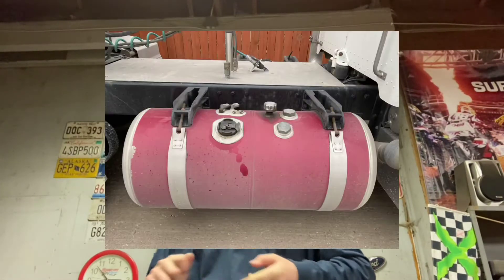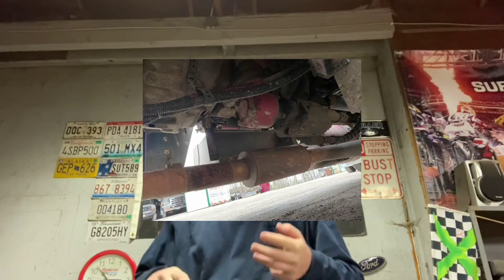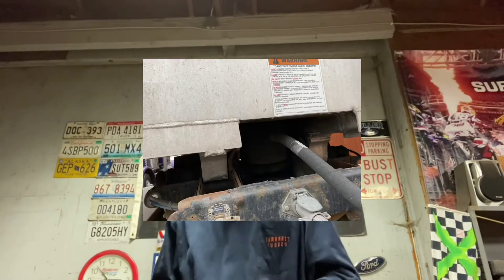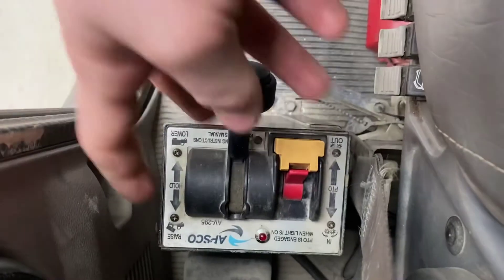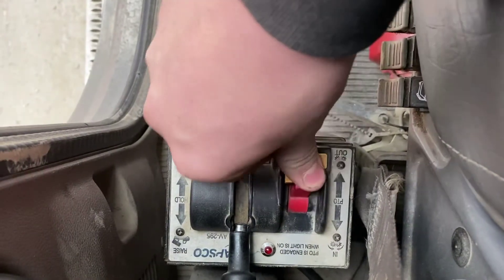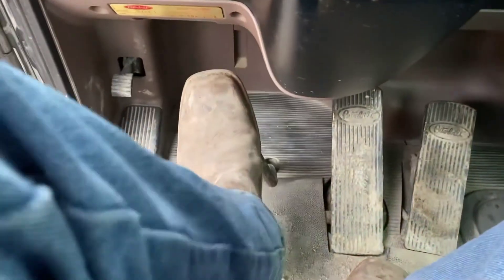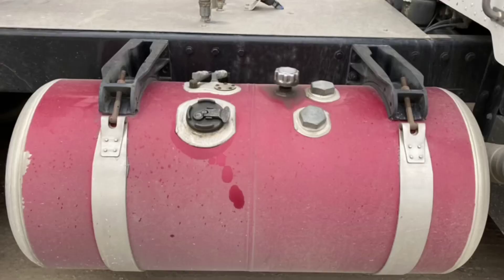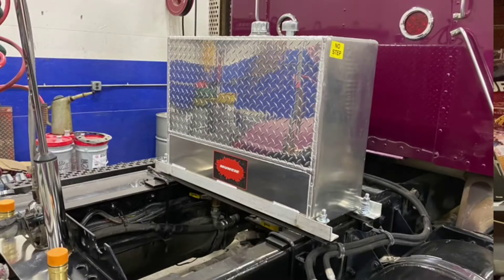How does the hydraulic system on a dump truck work?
If you enjoy watching us check out our insta for more content and hints on what’s to come in future videos. (We post sneak peaks)!